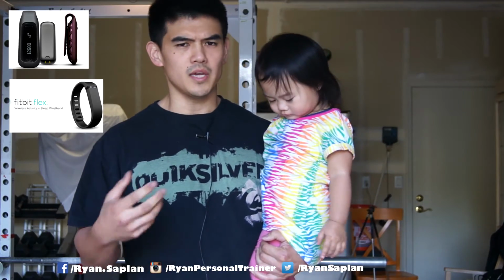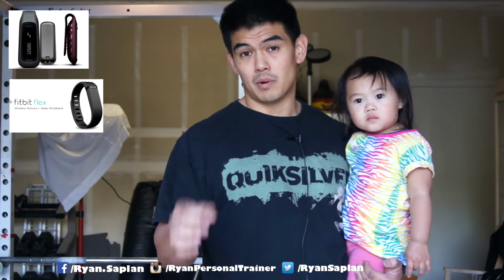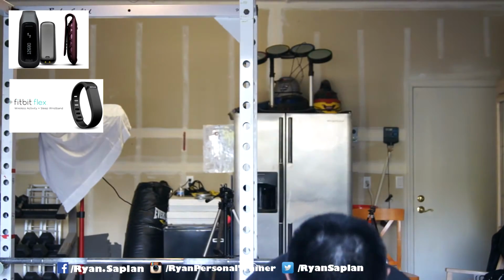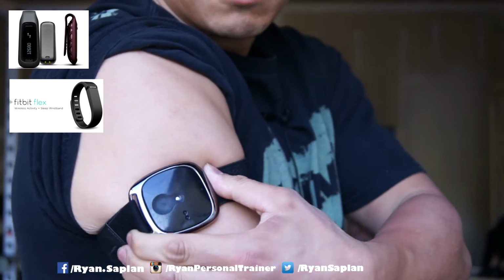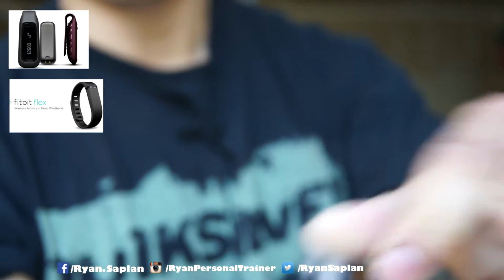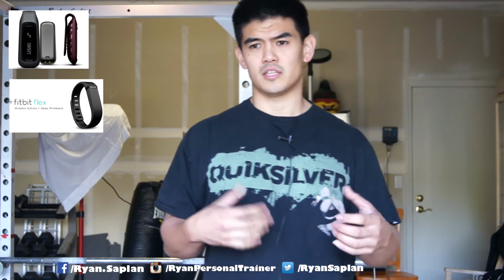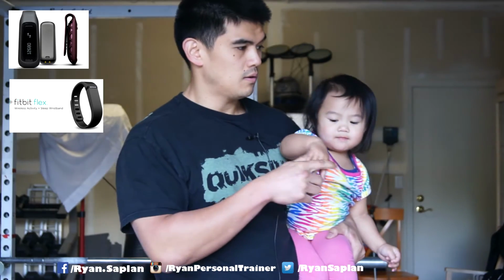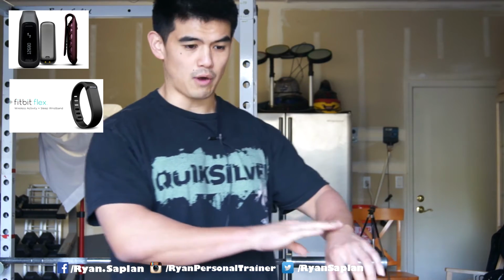bodybugg vs fitbit flex vs fitbit one vs fitbit force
Wish List for Better videos